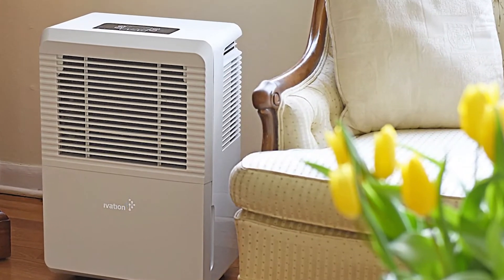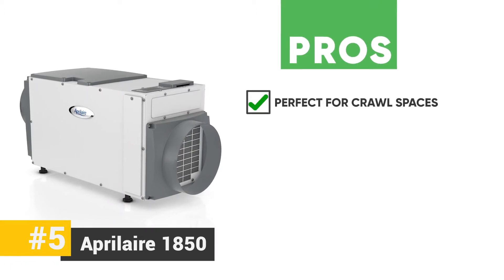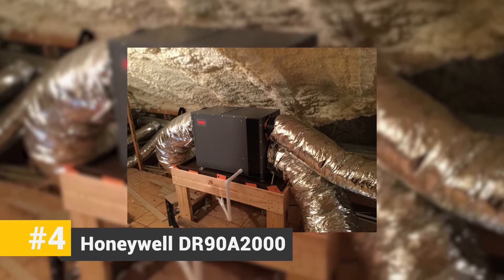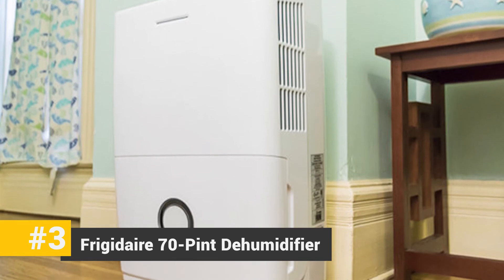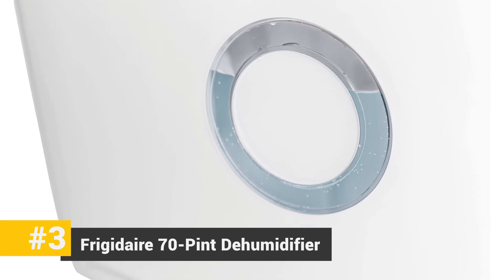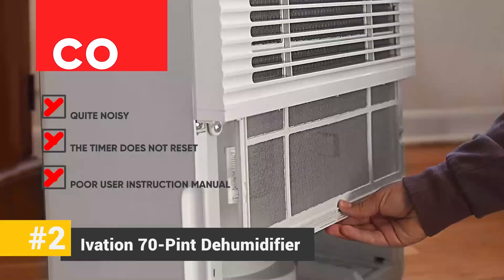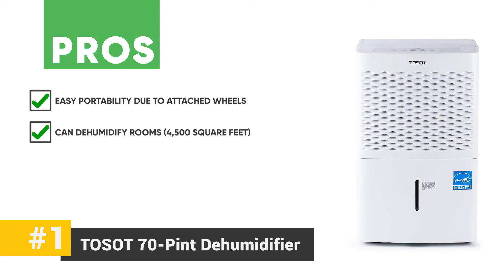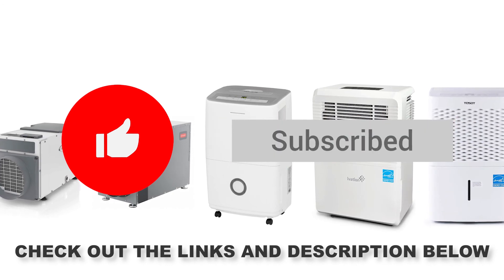Best Whole House Dehumidifiers 🏠: Top Options Reviewed | HVAC Training 101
(Best Whole House Dehumidifiers)

✅ Featured Products for Best Whole House Dehumidifiers

0:00 Introduction
0:51 5.Aprilaire 1850 ➜
1:34 4.Honeywell DR90A2000 ➜
2:21 3.Frigidaire 70-Pint Dehumidifier ➜
3:19 2.Ivation 70-Pint Dehumidifier ➜
4:16 1.​TOSOT 70 Pint Dehumidifier ➜

🏠 Hate the humidity that comes along with summers? Does sweat and frizzy hair irritate you? Do you want your air conditioning to work faster whilst conserving energy? Then a house dehumidifier is what you desperately need.

💬 Let us know what you think of these Whole House Dehumidifiers in the comment section below.